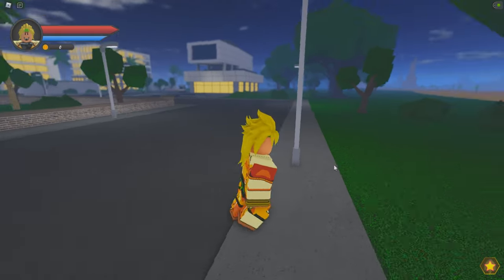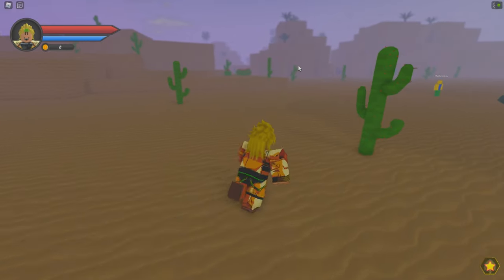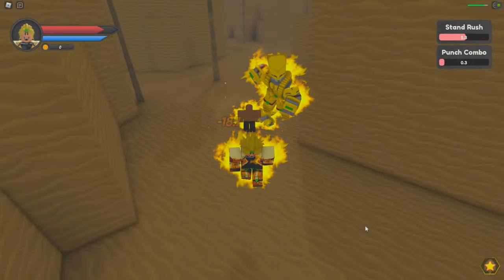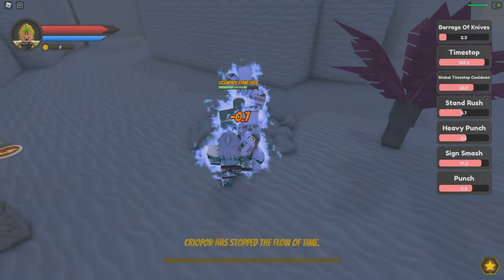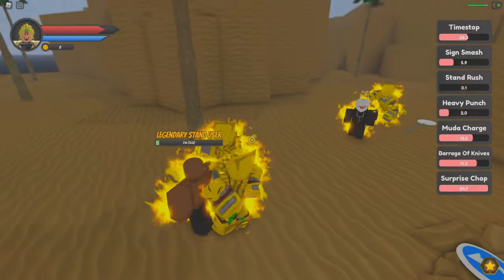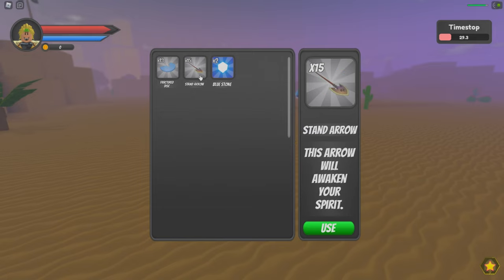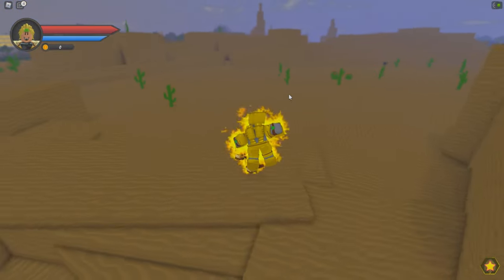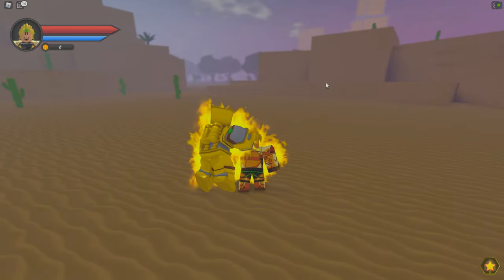How To Get A Stand In JoJo: Golden Records🔥